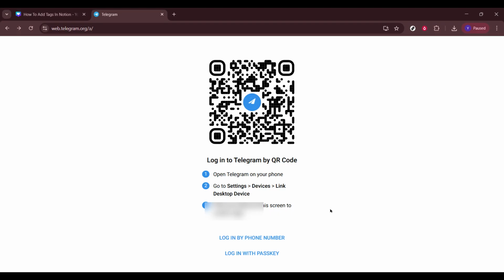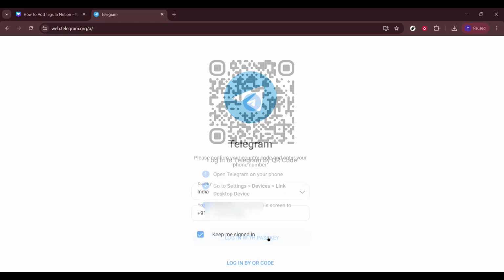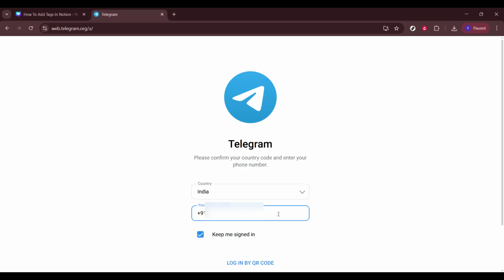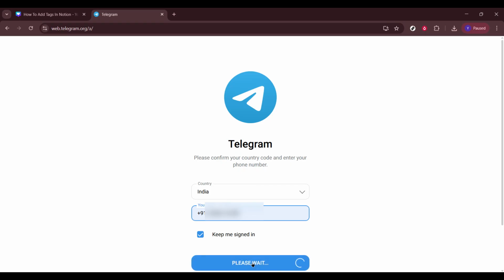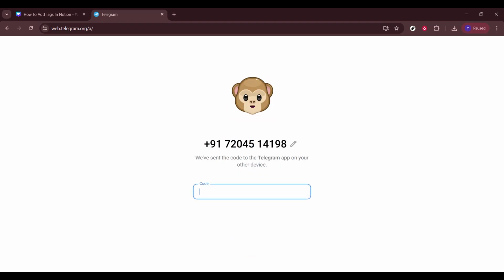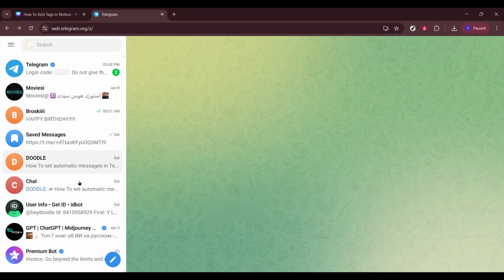How To Create Telegram Account With Email (2026 Easy Guide)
Learn the truth about creating a Telegram account with email and the correct way to sign up using a phone number.
Step-by-step guide to logging in, receiving OTP codes, and setting up Telegram easily.